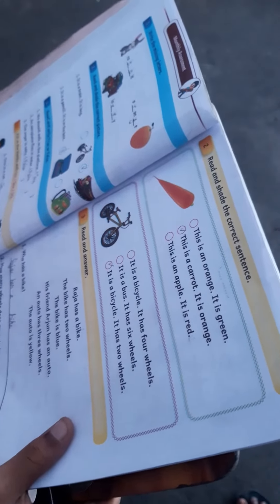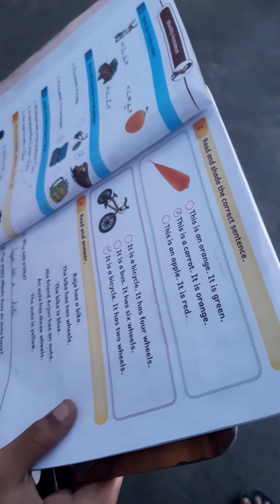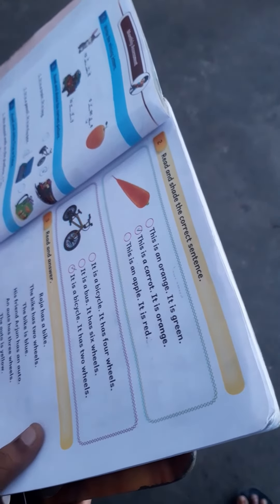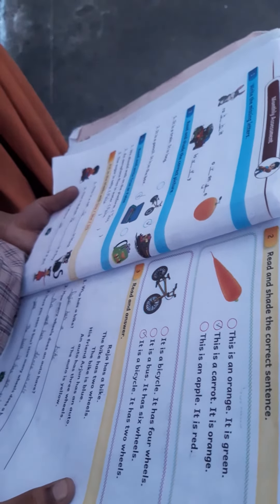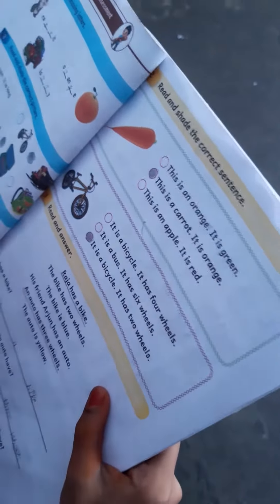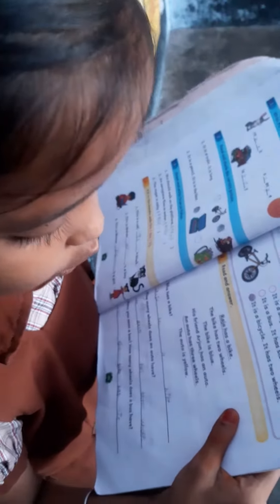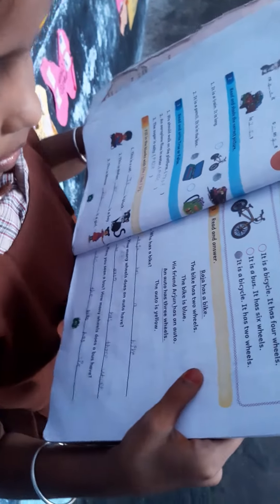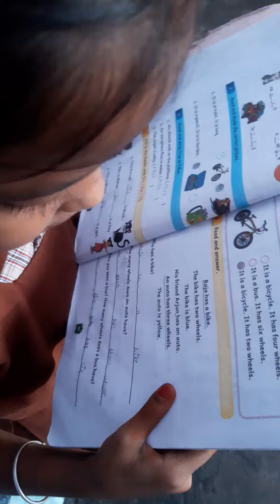Ennum Ezhuththum...Mind blowing...Super👌👌👌👌